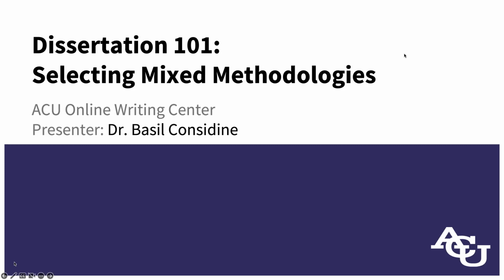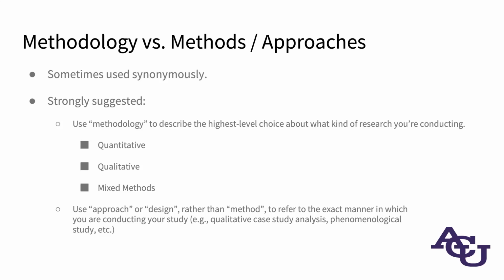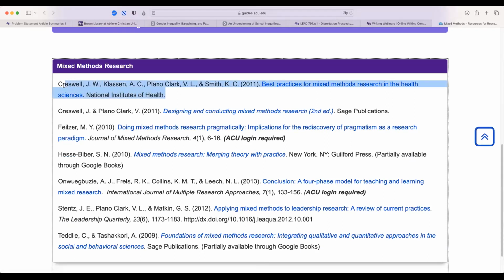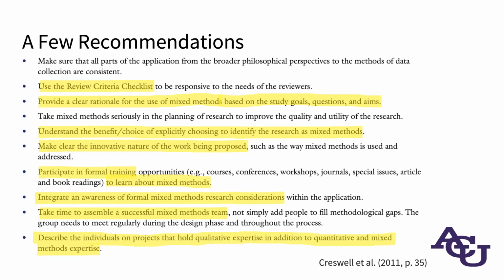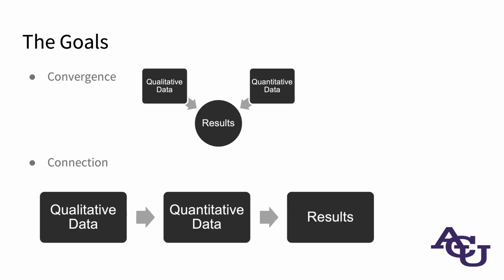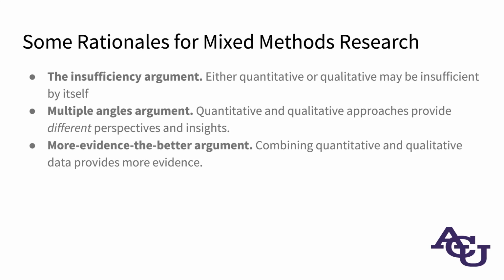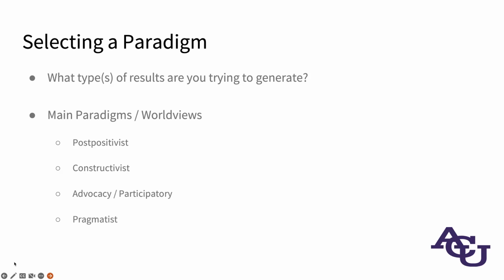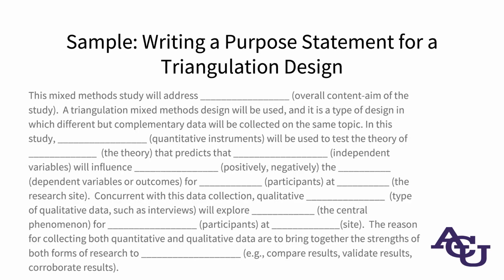Dissertation 101: Selecting Mixed Methodologies | ACU Online Writing Center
Once you have identified a research problem, crafted a purpose statement, and identified your research questions, what methodology and research design should you choose to answer them? This webinar reviews mixed methods research designs and their suitability for answering different kinds of research questions.